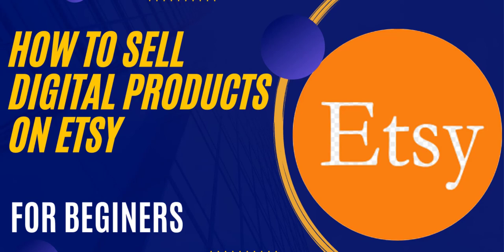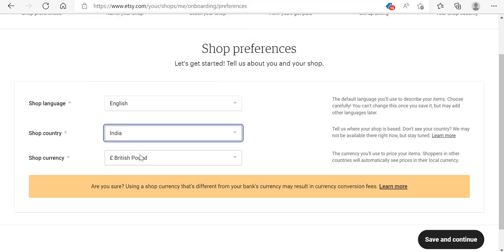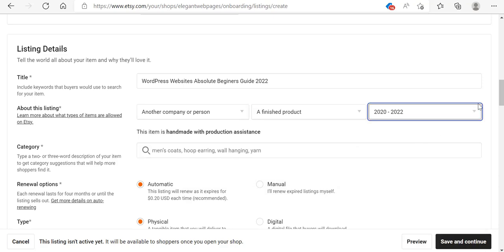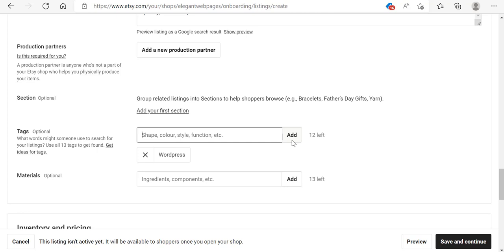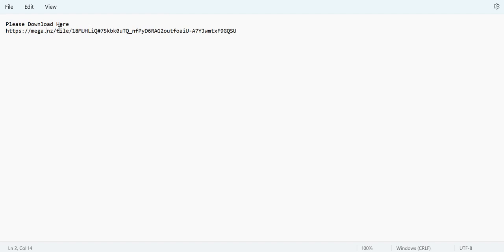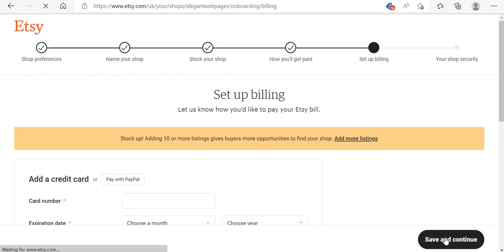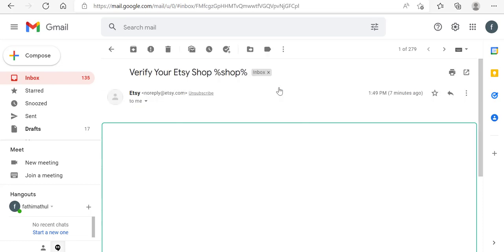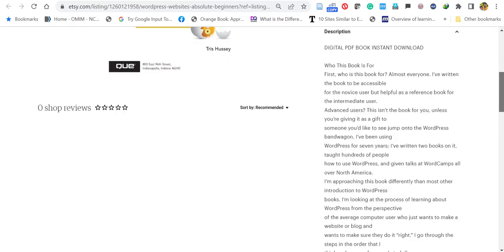How to start Selling Digital Products | Files in Etsy for Beginners 2022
You are permitted to upload up to five digital files to your product listings on Etsy, each with a 20mb size restriction. For instance, the file could be a downloadable PDF, ZIP File, a digital card for a birthday, or a curriculum for kids, Photes, Art Works, Videos ,MP3 More examples will be covered later in this tutorial.

00:00 Introduction
00:46 Open Etsy Seller Account
02;01 List First Product in Etsy
05:35 Upload Digital Files
06:01 upload Mega / Big File
07:24 Setup Payment Method
09:10 Verify Seller Account

HOW TO CREATE DIGITAL PRODUTS SELLING WEBSITE USING ASTRA THEME ELEMENTOR GOOGLE DRIVE

We are website developers providing free .com Domain, Hosting , SSL Certificate.

etsy shop for beginners 2022
How to sell digital downloads on etsy
digital products to sell on etsy
Sell digital products online
Where to sell digital products